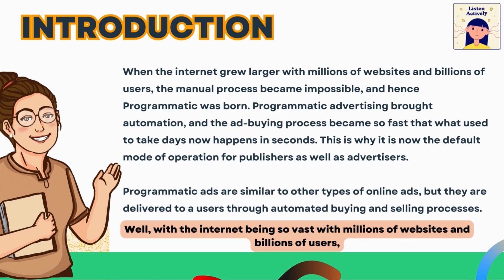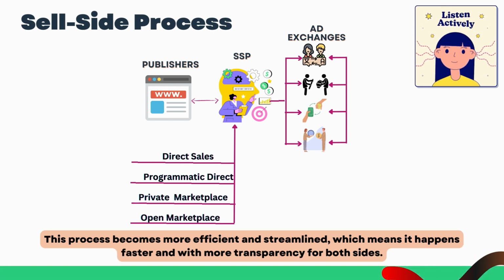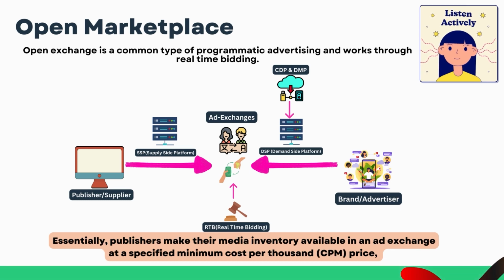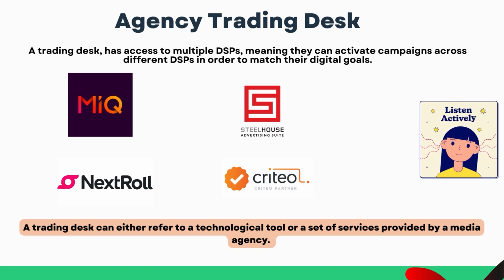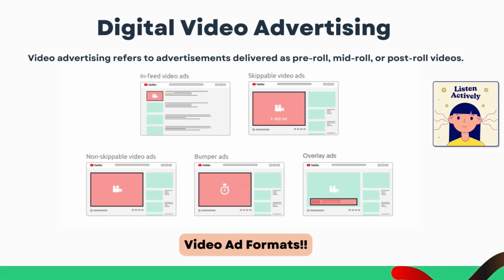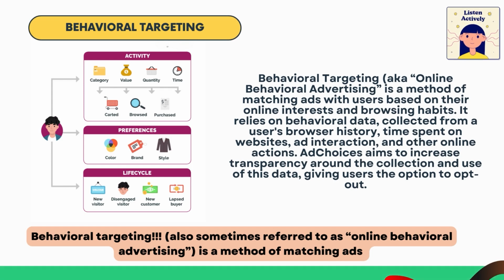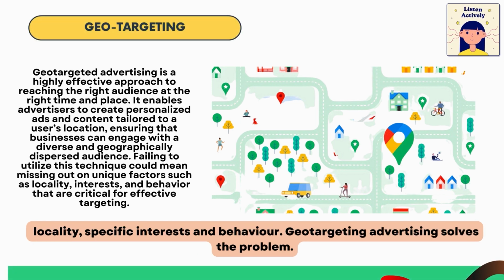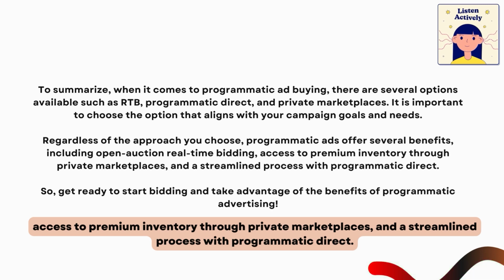Mastering Programmatic Advertising 101 | The Ultimate Guide | Everything you need to Know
Do you have any questions or concerns?